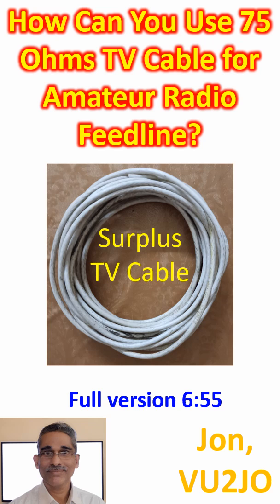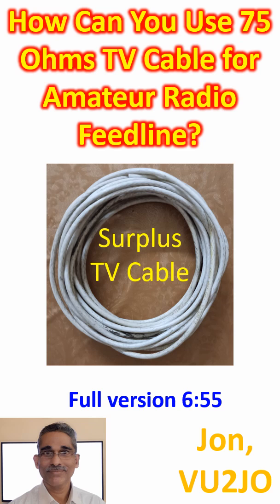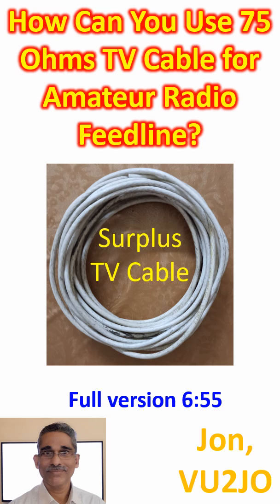How Can You Use 75 Ohms TV Cable for Amateur Radio Feedline?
Web: How Can You Use 75 Ohms TV Cable for Amateur Radio Feedline?